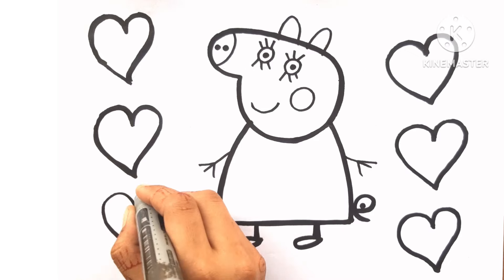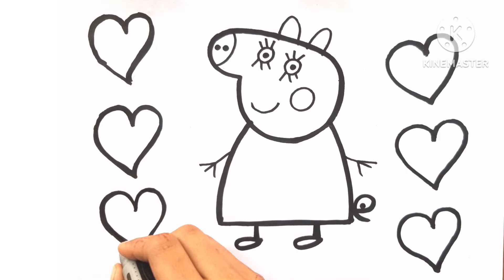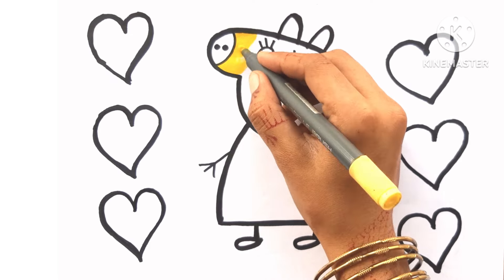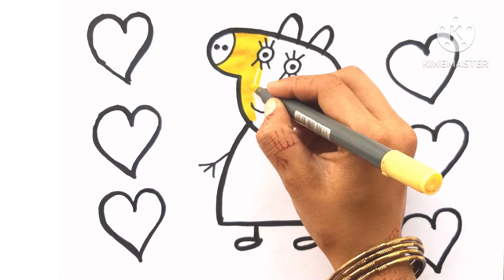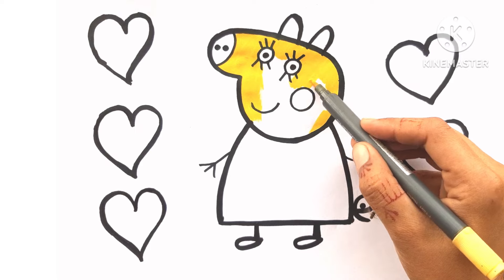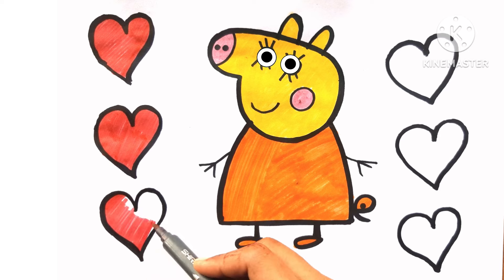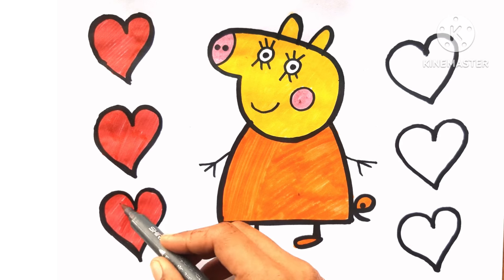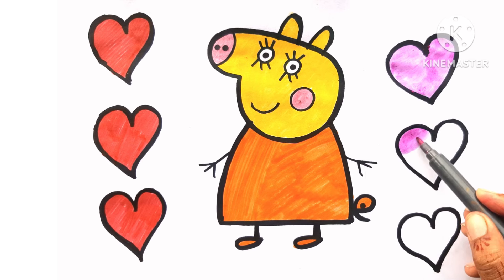Peppa pig Drawing Painting and Coloring for Kids & Toddlers | Let's Draw Peppa pig together